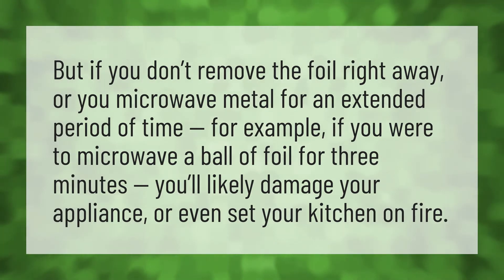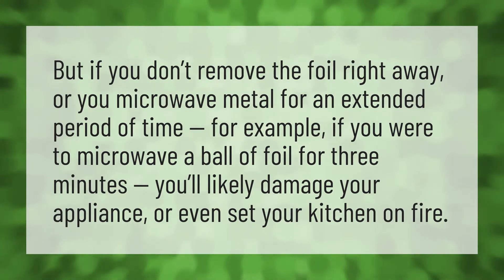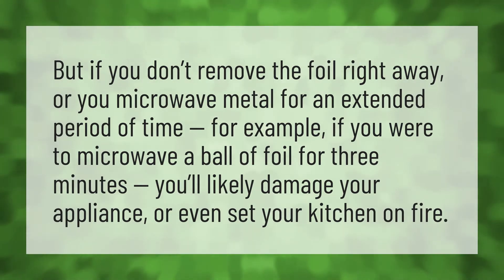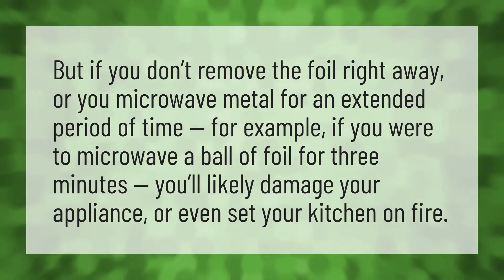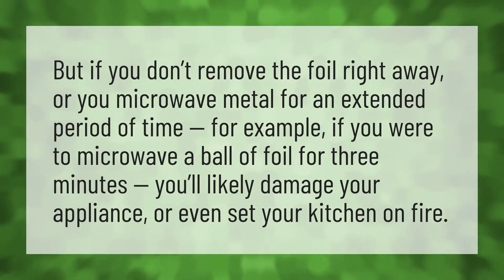What happens if you microwave foil for 3 minutes?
Aluminum Foil • What happens if you microwave foil for 3 minutes?